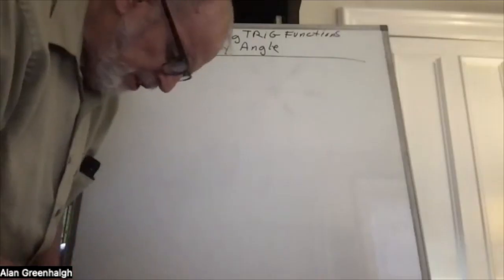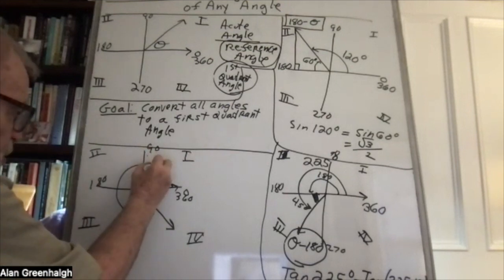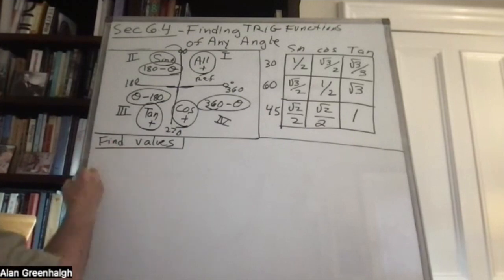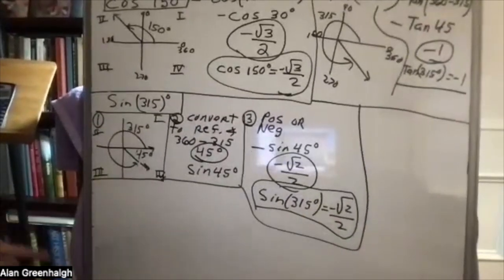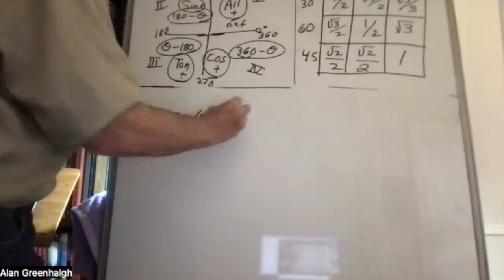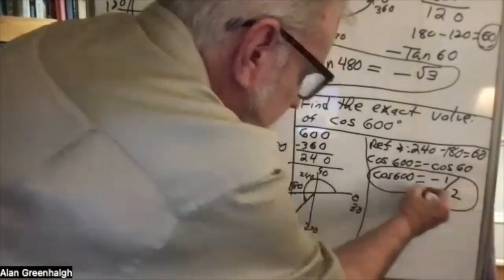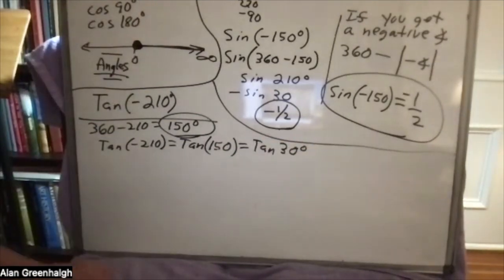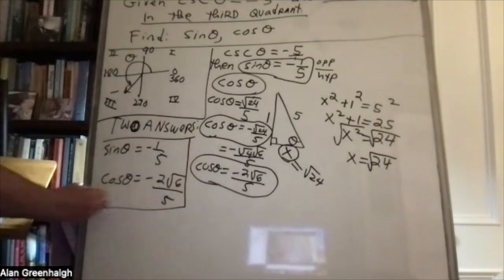Sec 6 4 - Trigonometric Functions of Any Angle